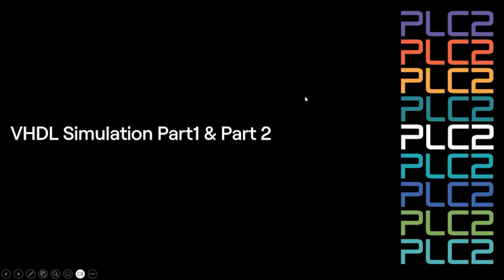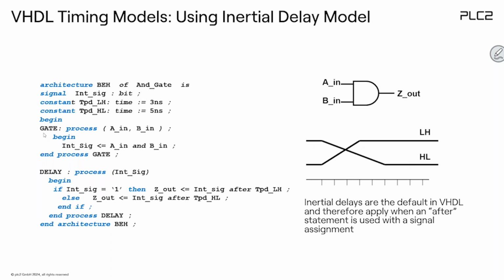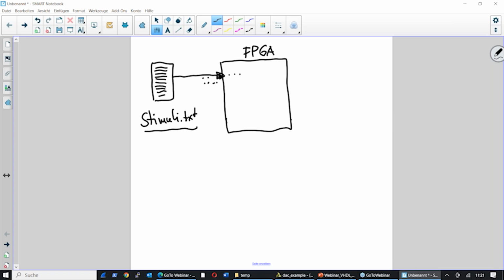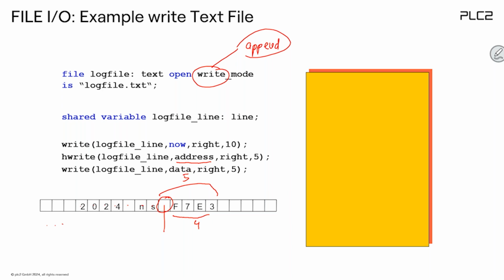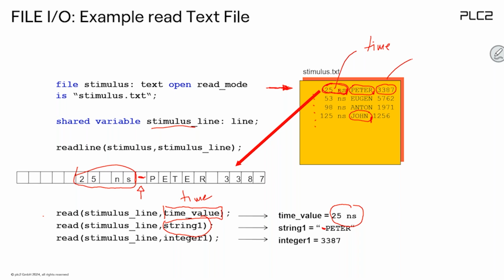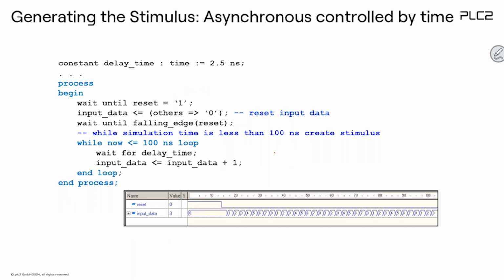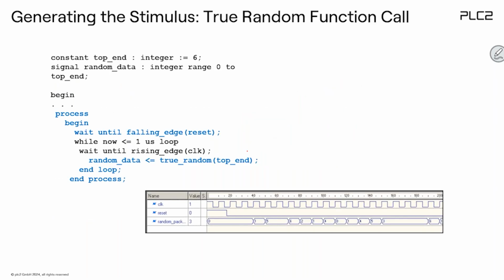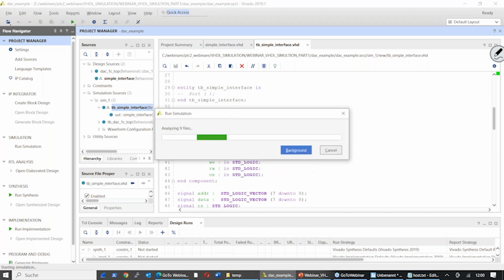VHDL 101 - VHDL Circuit Simulation Part 2: Stimulus Generation and Behavior Verification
Welcome to the second part of our webinar series on VHDL circuit simulation. In this session, we will focus on generating diverse stimuli for simulation purposes and verifying behavior within the simulated environment.

Join us to explore advanced stimulus generation techniques and behavior checking in VHDL simulations through practical examples.

Would you like to know more about this topic?